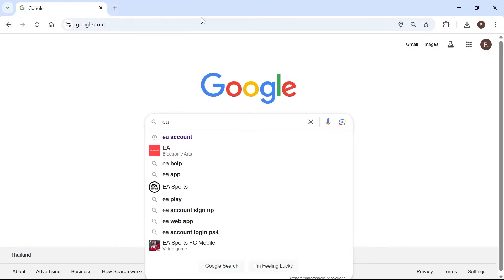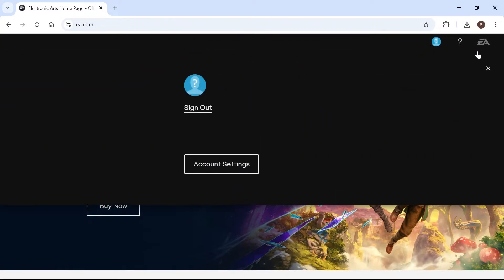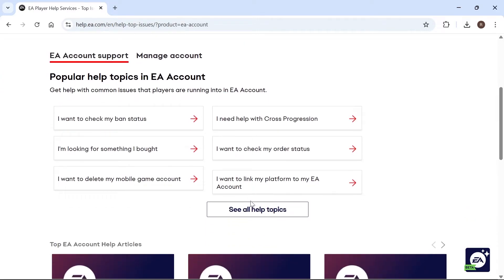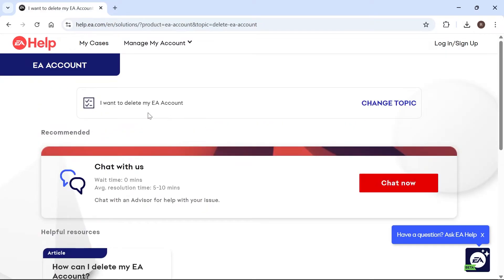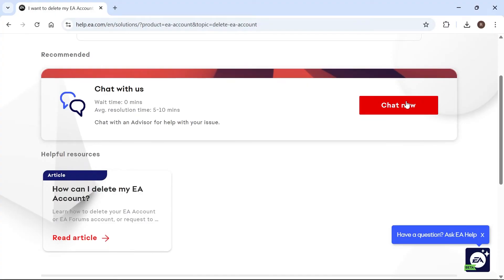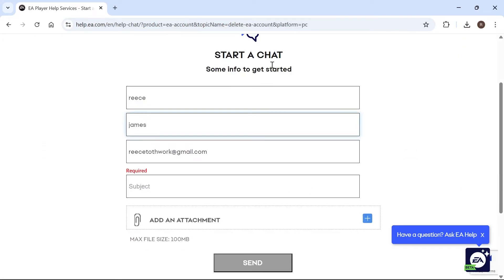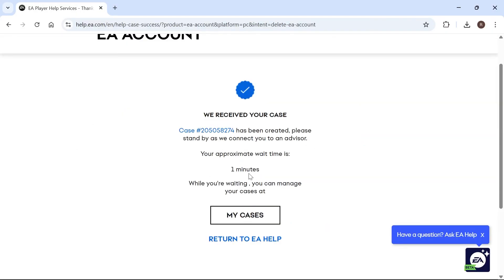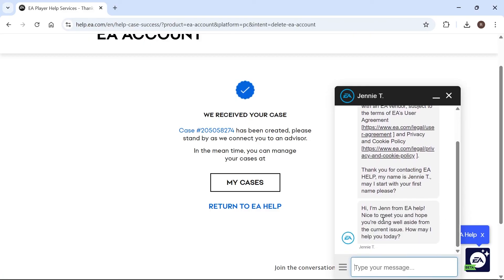How To Delete EA Account on PC (2025)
In this guide, I'll walk you through the steps to permanently delete your EA account, including how to request account deletion, remove personal data, and unlink from platforms like Steam, Xbox, and PlayStation. Follow these steps to erase your EA profile and game data for good.